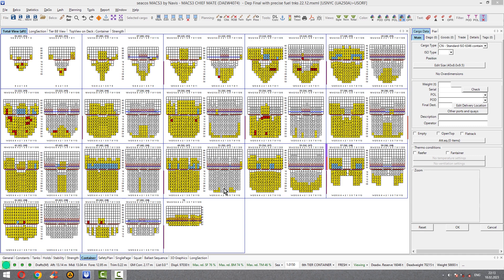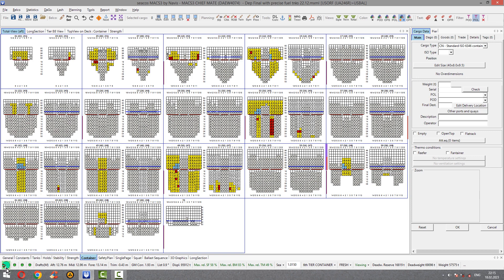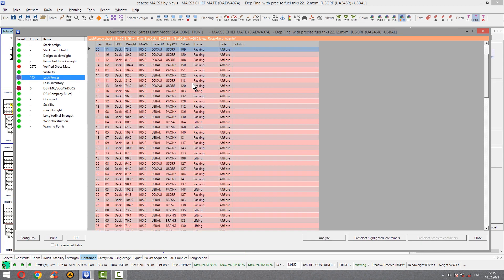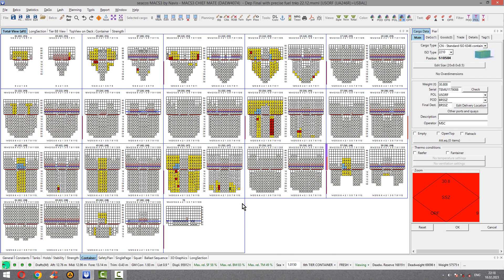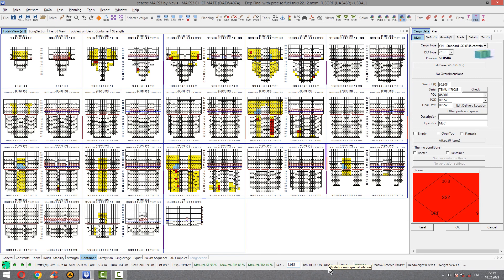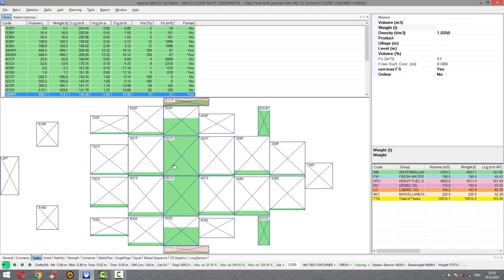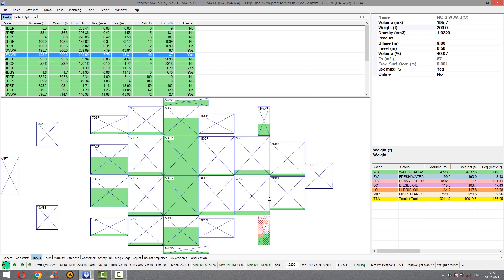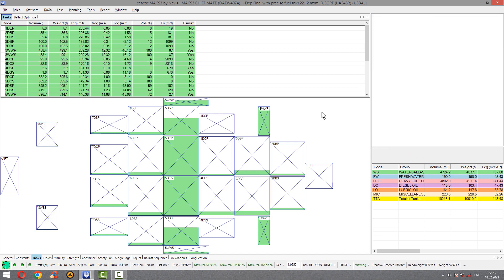Loading condition analysis of real case.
✅️ Working with planner.
✅️ Upright trim, heel.
✅️ Internal ballast transfer.
✅️ Prestow check.

Appreciate for 👍🙂